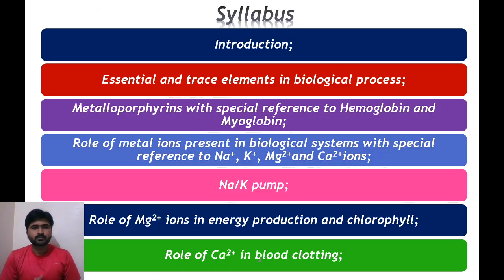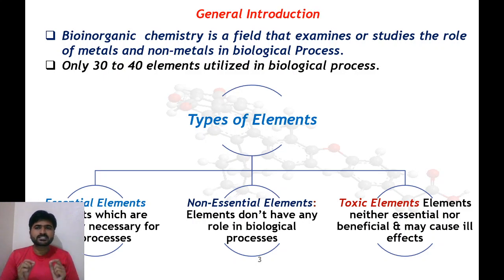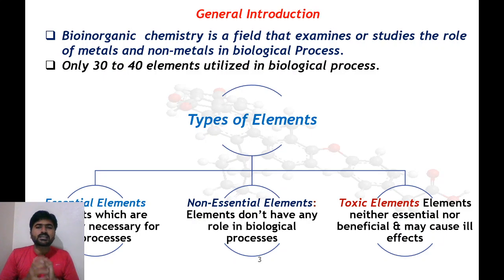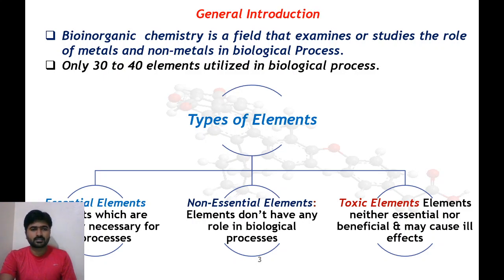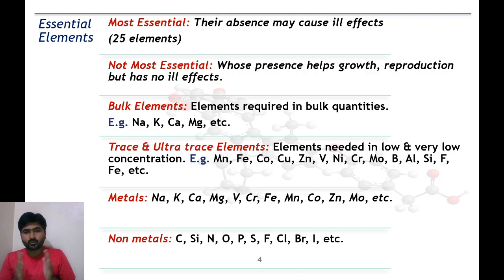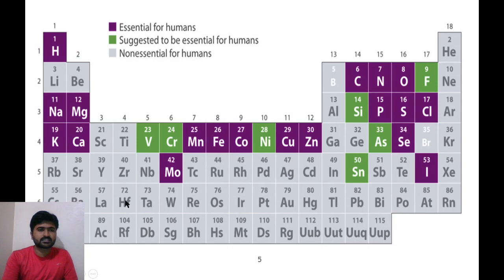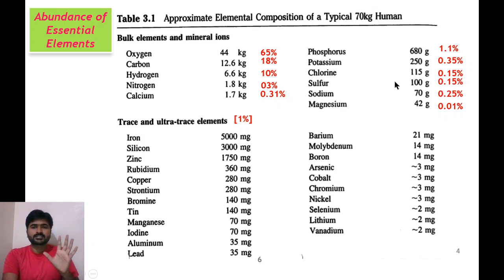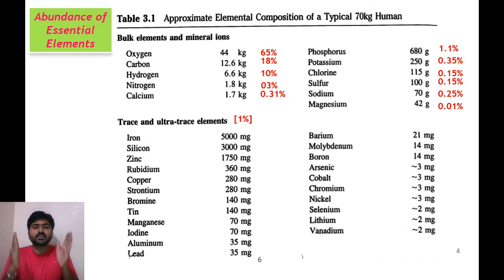1. Bioinorganic Chemistry- Introduction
This module covers discussion about what is Bio-inorganic chemistry?, Classification of elements according to use in biological process, abundance of elements in biological process.